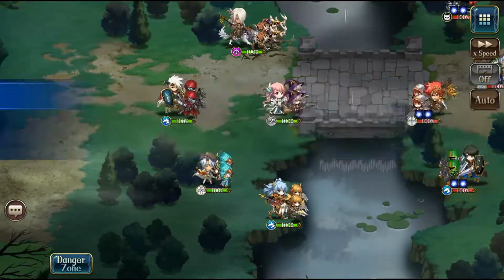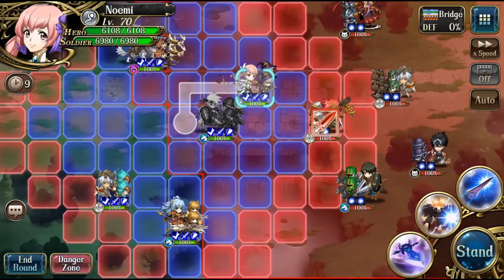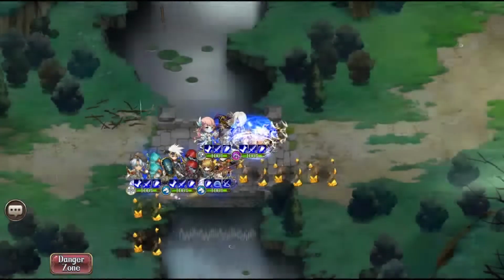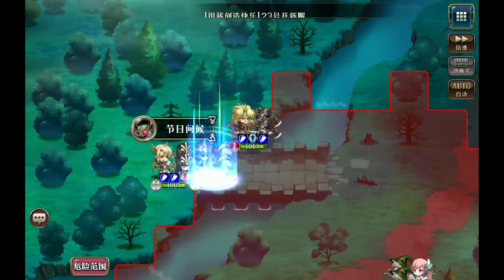Roguelike Mode Challenge Clears with Single Target and AoE Teams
Relatively easy challenges that can be approached in a variety of ways. Let us know how you tackled them!

0:00 Challenge 1, Single Target Team
2:23 Challenge 1, AoE Team
3:10 Challenge 2, Single Target Team
5:58 Challenge 2, AoE Team
7:10 Challenge 3, Single Target Team
8:50 Challenge 3, AoE Team